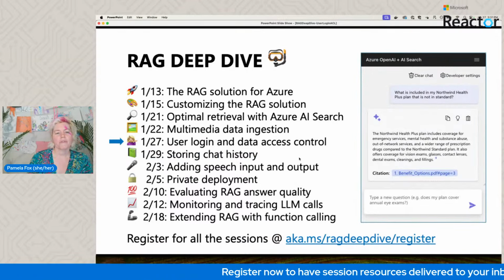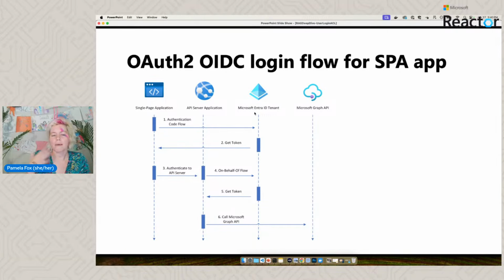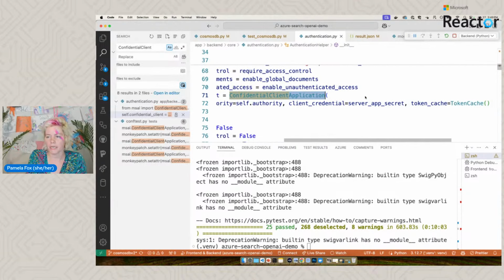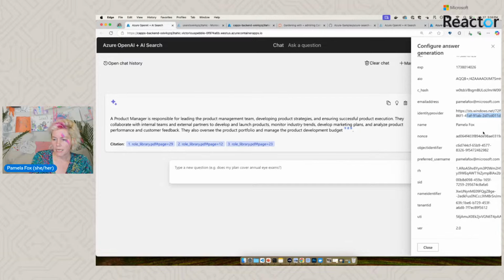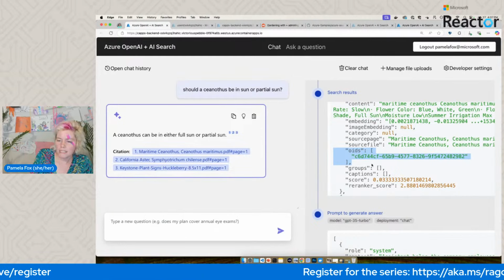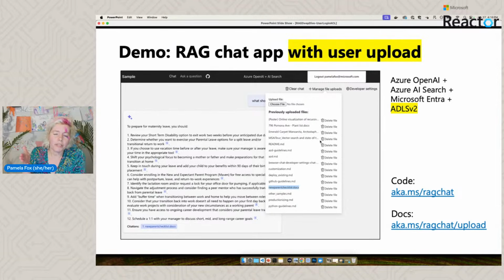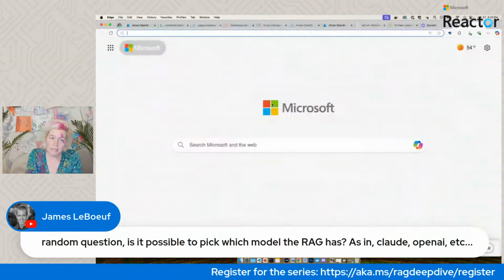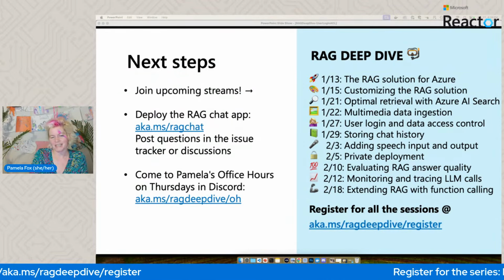RAGChat: User login and data access control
In this series, we dive deep into our most popular, fully-featured, and open-source RAG solution

In our RAG flow, the app first searches a knowledge base for relevant matches to a user's query, then sends the results to the LLM along with the original question. What if you have documents that should only be accessed by a subset of your users, like a group or a single user? Then you need data access controls to ensure that document visibility is respected during the RAG flow. In this session, we'll show an approach using Azure AI Search with data access controls to only search the documents that can be seen by the logged in user. We'll also demonstrate a feature for user-uploaded documents that uses data access controls along with Azure Data Lake Storage Gen2.

This session is a part of a series!

[eventID:24574]